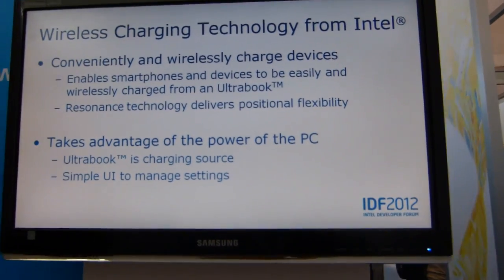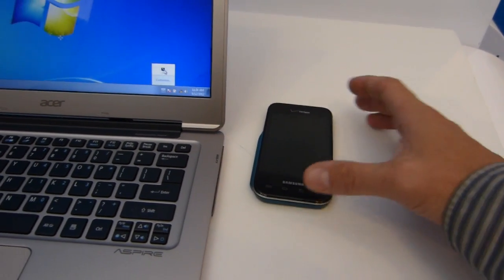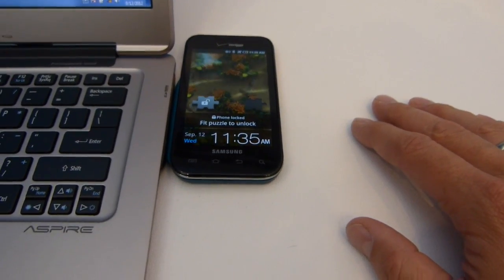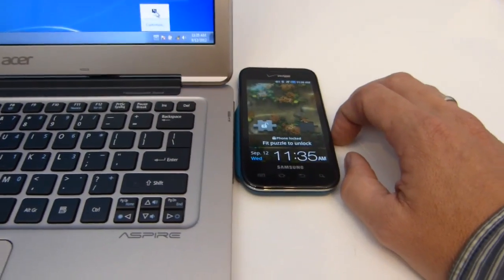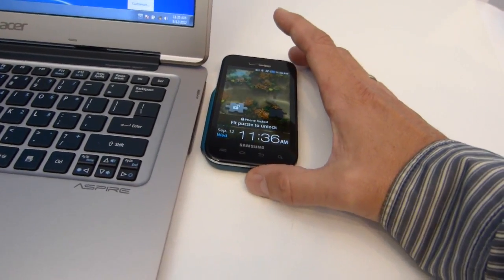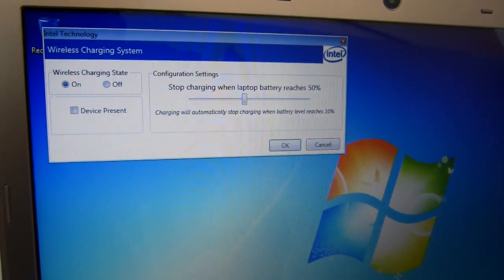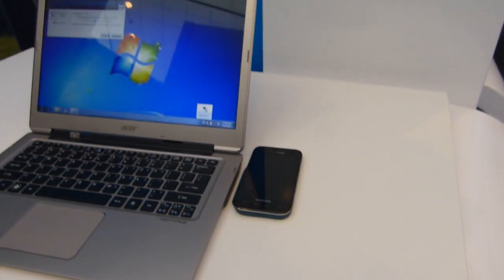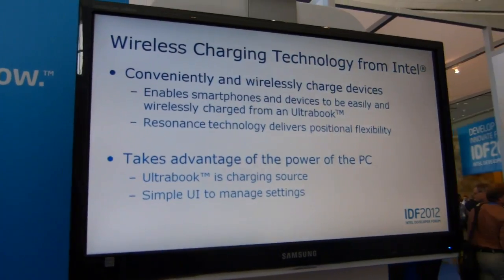Wireless Charging Ultrabook to Phone via Resonance method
- a demo and information on the Intel wireless charging method. Coming in 2013.